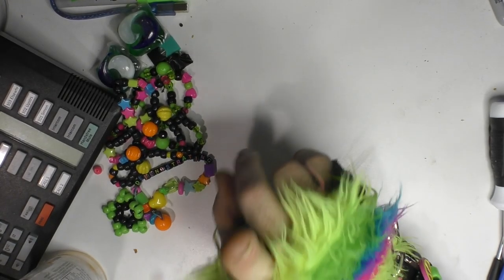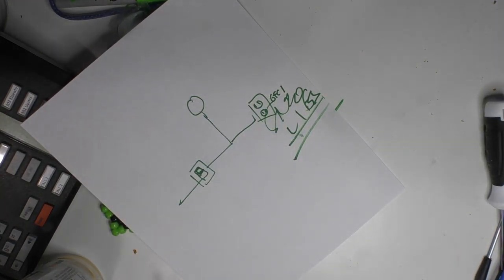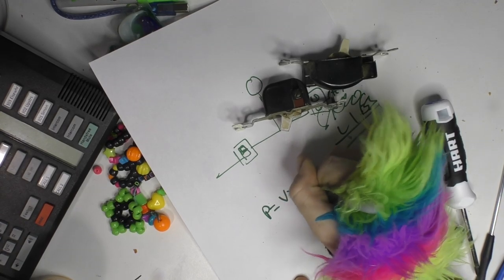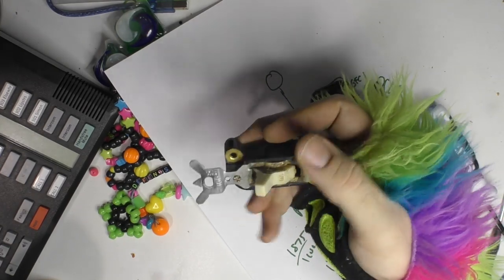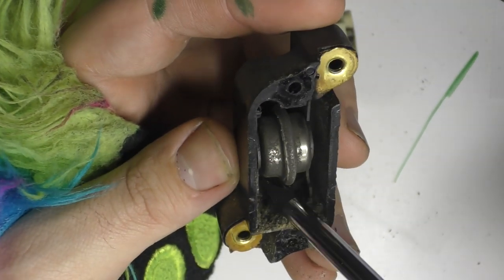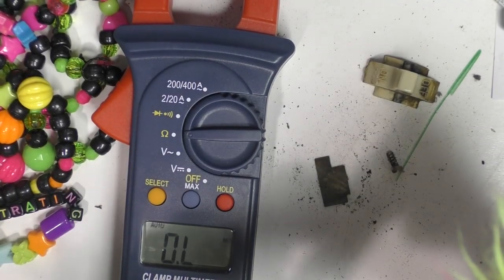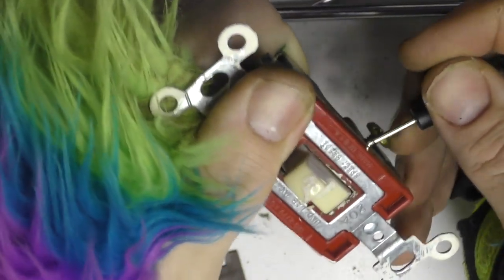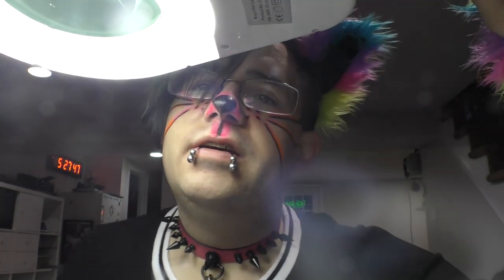Melted Light Switch Teardown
My bathroom light switch melted after a long usage of a hair dryer;  this video is my investigation of which item was at fault.